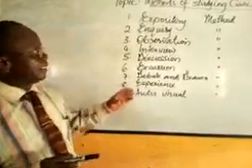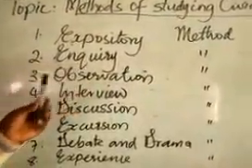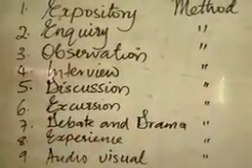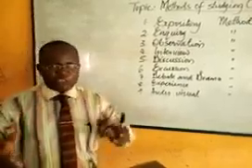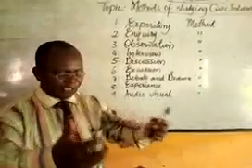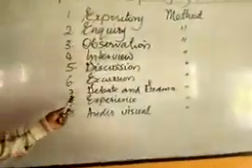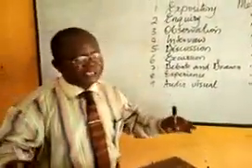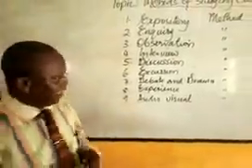METHODS OF STUDYING CIVIC EDUCATION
Civic Education youtube lessons, for all secondary and tertiary institutions, for all examination preparations such as; WAEC,NECO etc.